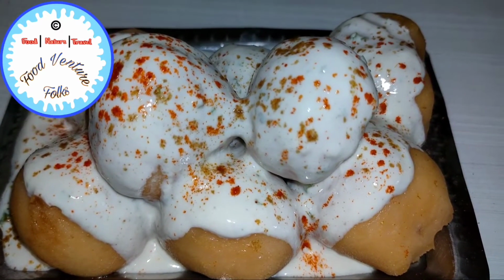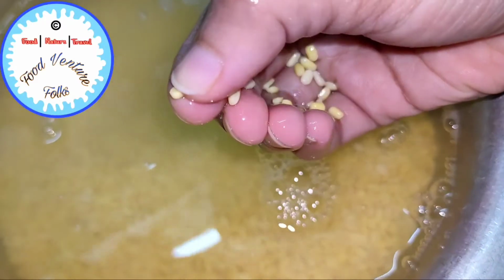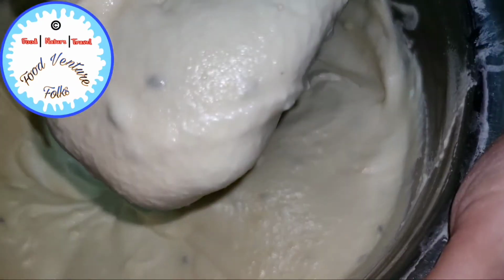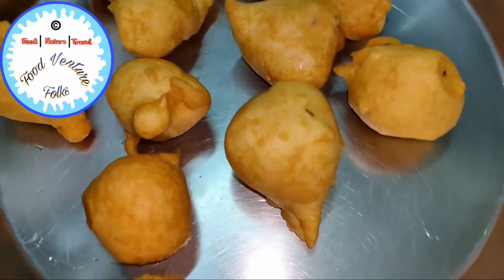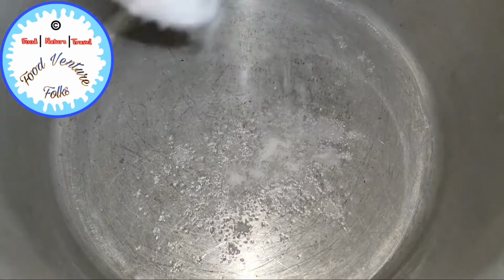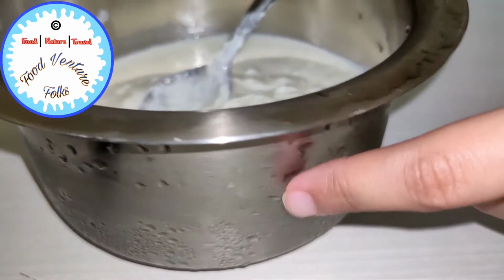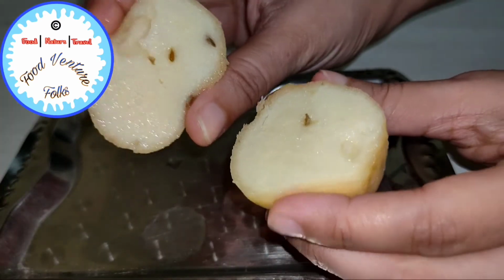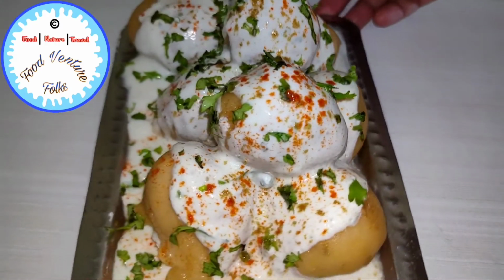शादी वाले दही भल्ले बनाना सीखें हलवाई वाले भइया जय से - DAHI BHALLE Recipe | HOLI SPECIAL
Hello Friends,

Visit the below links for some more Scrumptious recipes

Bhagat Tarachand Mumbai SP. Thali | Papad Churi | Dal Tadka | Kutchi Beer | Veg Pulav | Pulao | Paneer Amritsari | Moong Dal Sheera | Aloo Methi | Raita | Barista | Khichia Papad | Butter Roti | Complete Thali Recipe on the below link

सबसे आसान तरीका बाज़ार जैसे गुलाब जामुन बनाने का | 10 Secret tips of the Halwai to make crack free Gulab Jamun

मुंबई के वड़ा पाव की सीक्रेट रेसिपी सुखी लाल चटनी aur teekhi हरि चटनी के साथ |Mumbai Street Vada Pav